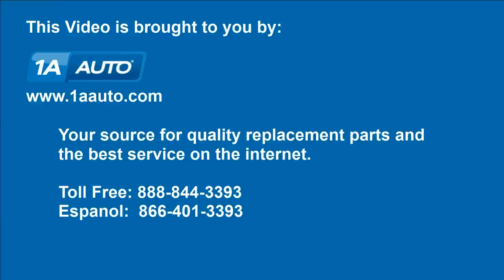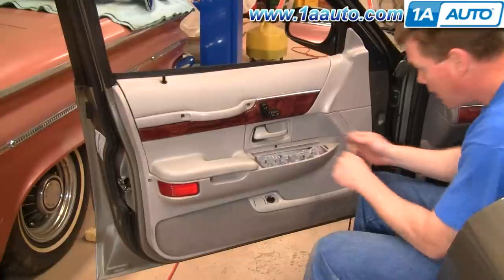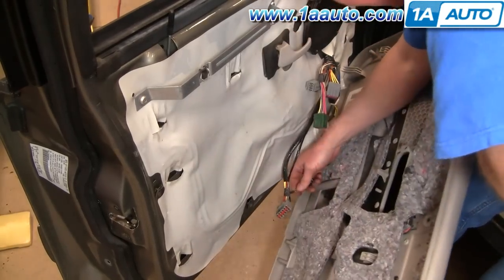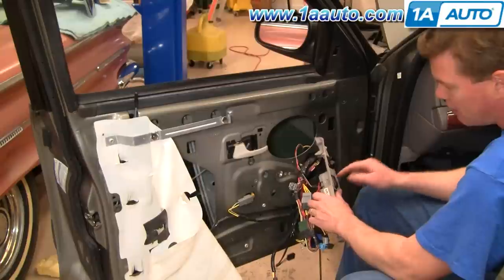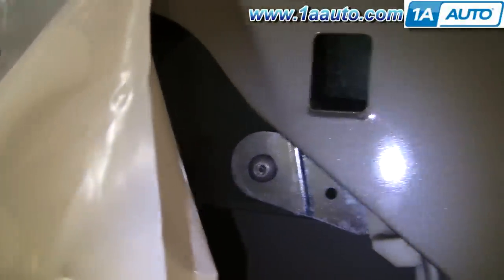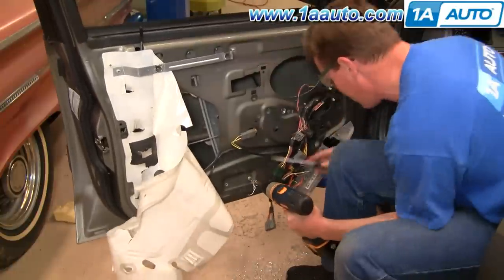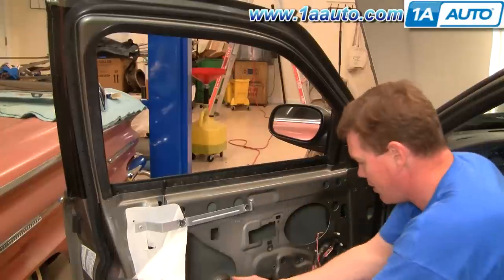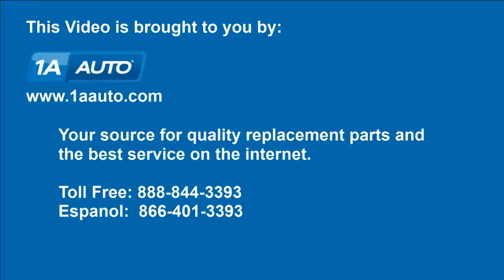How to Replace Window Regulator 92-10 Mercury Grand Marquis